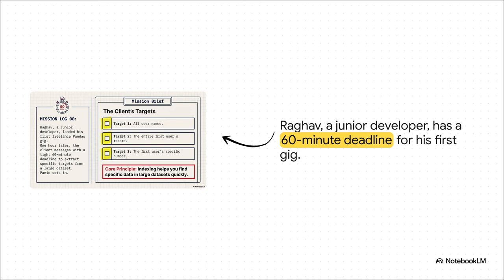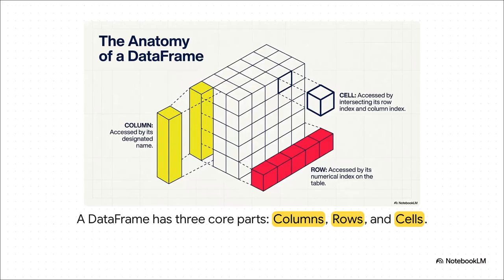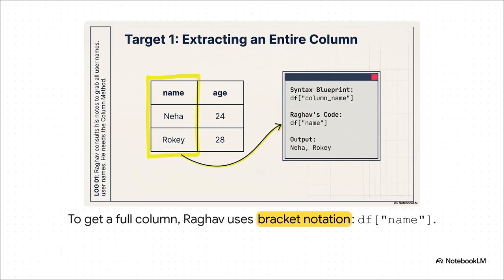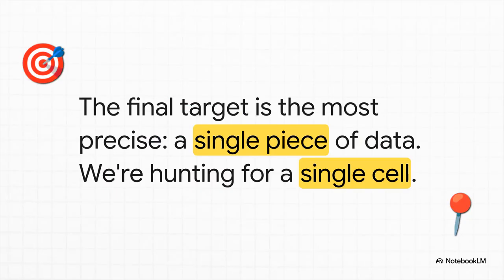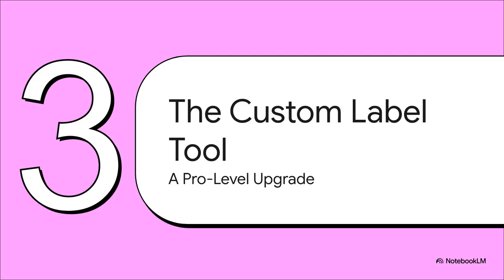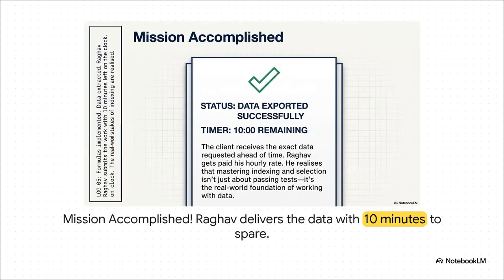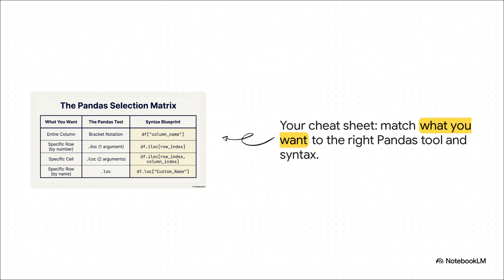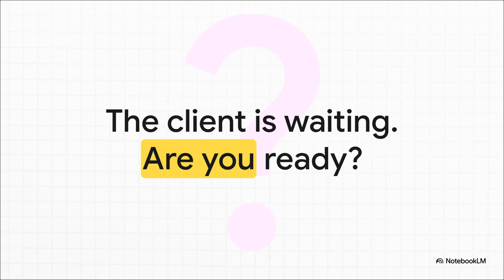Master Indexing and Selection in Pandas | Python Guide